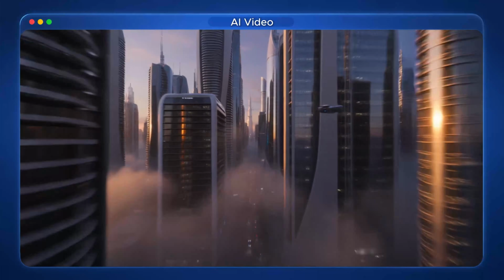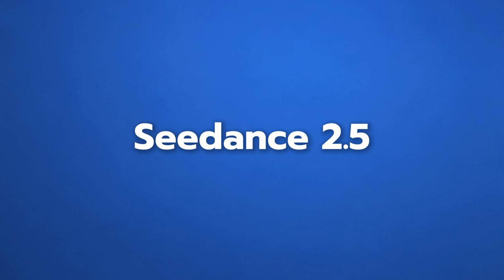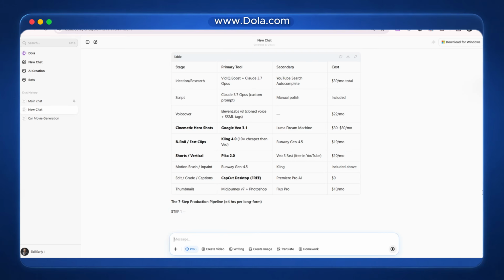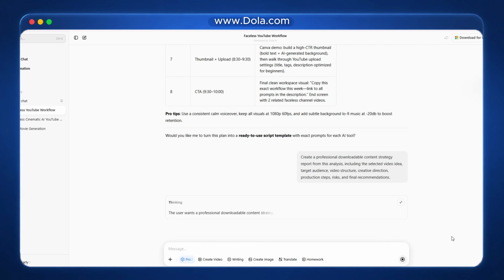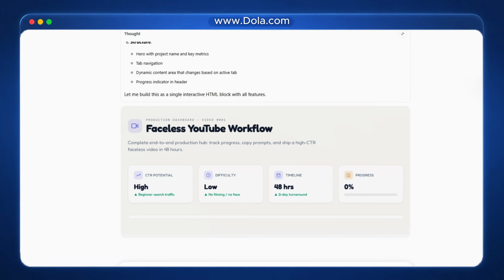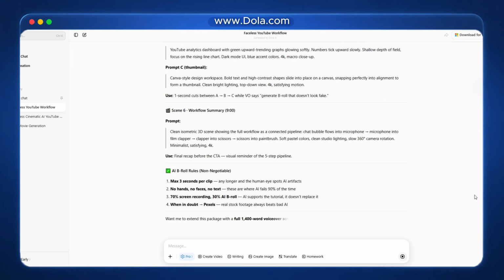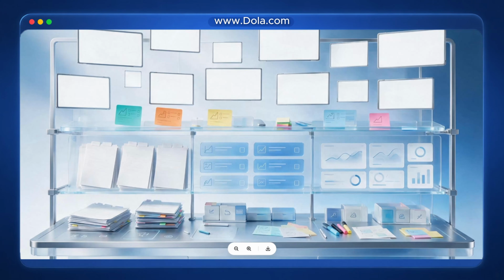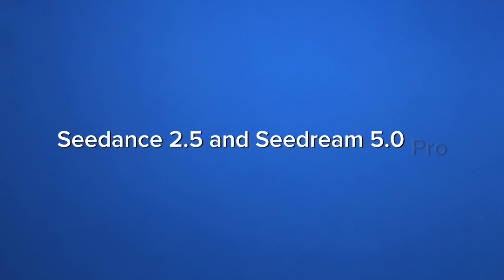Dola Web AI Tutorial Build a Faceless YouTube Workflow With Pro Mode + Seedance 2.5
How I Created a Faceless YouTube Channel Using Free AI Tools

In this Dola Web AI tutorial, I show how to build a complete faceless YouTube video workflow using Dola Web, Pro Mode, file upload, data analysis, strategy report, HTML dashboard, script writing, shot planning, and AI visual planning.

Instead of randomly showing features one by one, this tutorial follows one real content creation workflow from start to finish:

idea → plan → report → dashboard → script → shot plan → AI visuals

First, I use Dola Web Pro Mode for professional Q&A and planning. Then I upload a planning file so Dola can analyze the content, organize the strategy, and turn the raw information into a clear production plan. After that, I ask Dola to create a professional content strategy report, generate an HTML production dashboard, and write a practical YouTube production package with intro script, 5-minute outline, shot list, and AI video prompts.

This workflow is designed for faceless YouTube creators, AI video creators, content strategists, and anyone who wants to use AI tools to plan and organize video production faster.

In this video, you will see:

• How to use Dola Web for a faceless YouTube workflow
• How to use Pro Mode for professional Q&A
• How to upload and analyze a planning file
• How to create a content strategy report
• How to generate an HTML production dashboard
• How to turn a workflow into a script and shot plan
• How Seedance 2.5 and Seedream 5.0 Pro can connect to the creative asset workflow

Dola Pro Mode is currently free, so I wanted to test how useful it is for real content creation and faceless YouTube production.

Timestamps:
00:00 Opening Hook — AI video workflow overview
00:30 Dola Web introduction and use case
01:00 Step 1 — Plan the faceless video idea with Pro Mode
01:30 Step 2 — Upload planning file for data processing
02:00 Step 3 — Turn the analysis into a strategy report
02:30 Step 4 — Generate an HTML production dashboard
03:00 Step 5 — Turn the workflow into a script and shot plan
03:30 Step 6 — Seedance 2.5 AI video clips section
04:00 Step 7 — Seedream 5.0 AI image assets section
04:30 Final summary and CTA

LINKS